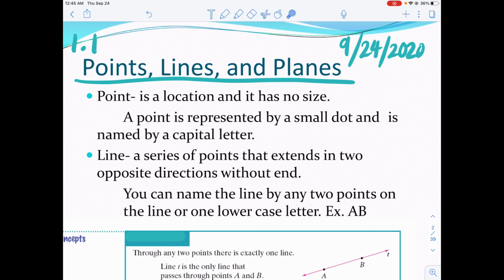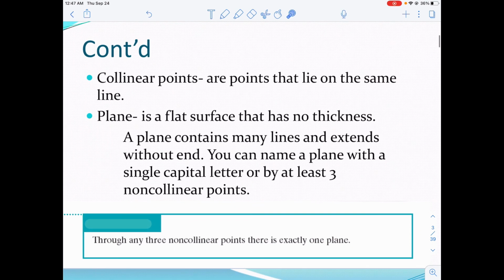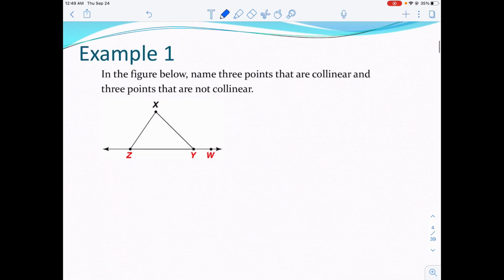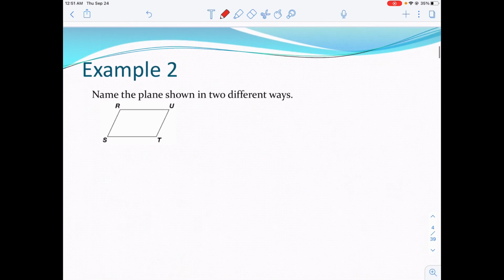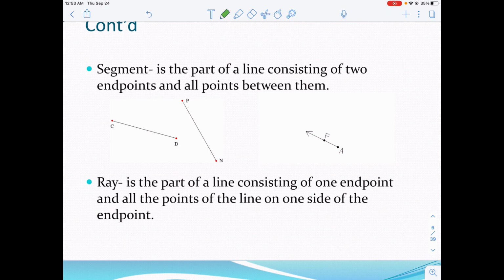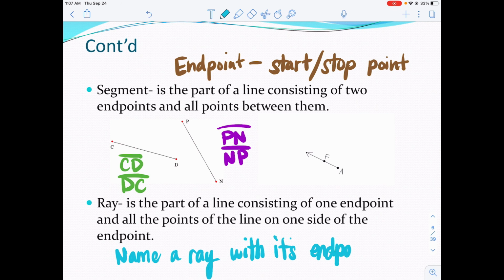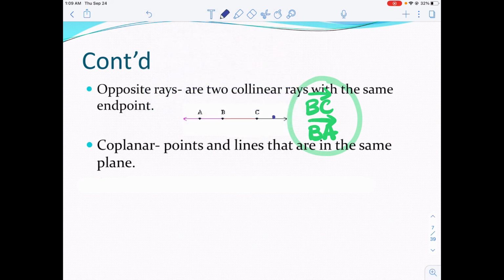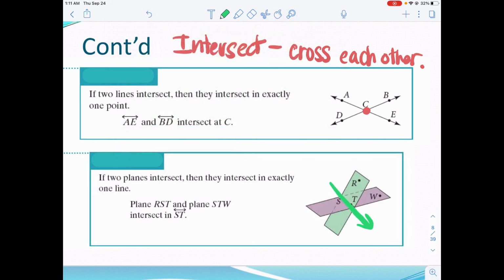1.1 Points, Lines and Planes